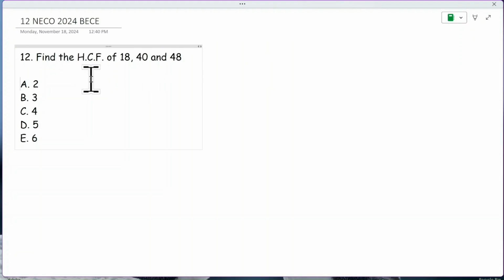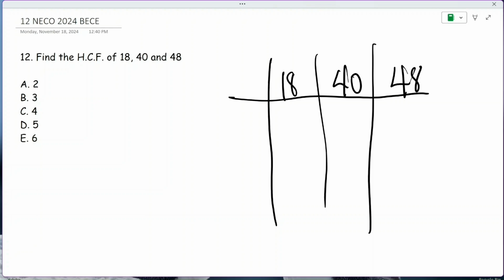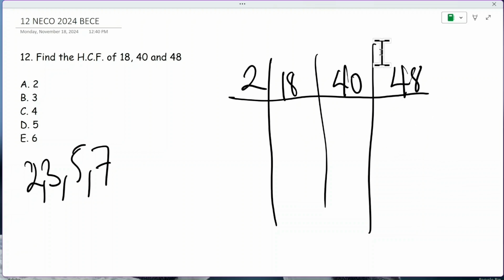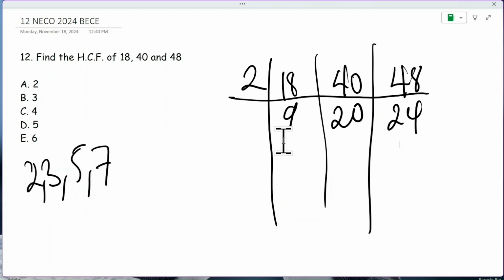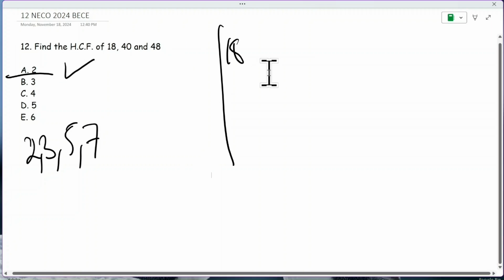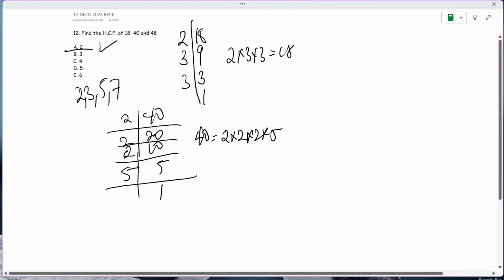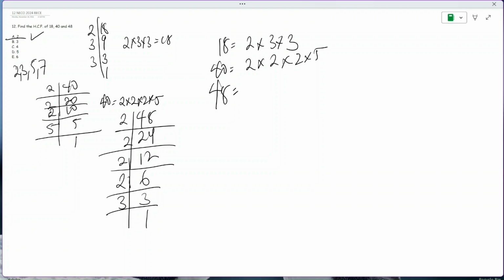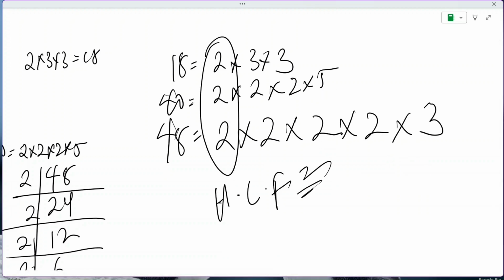12, 2024 NECO BECE PAPER 1, H.C.F.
12. Find the H.C.F. of 18, 40 and 48
A. 2
B. 3
C. 4
D. 5
E. 6

enika's, H.C.F.